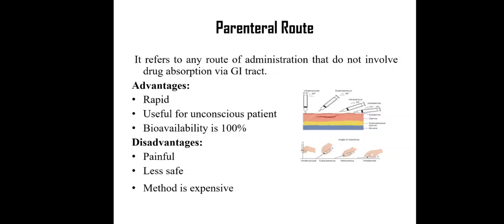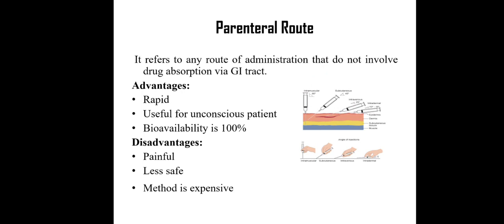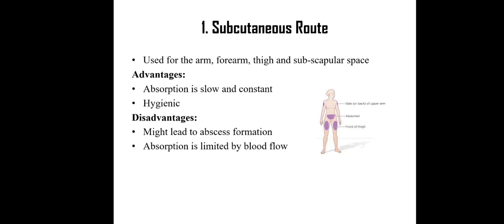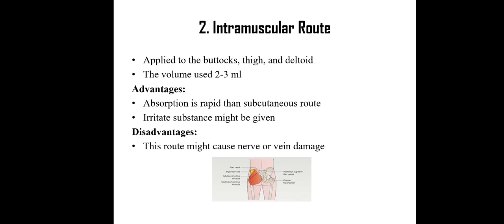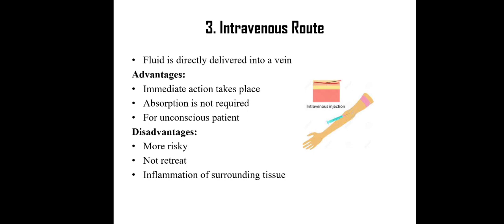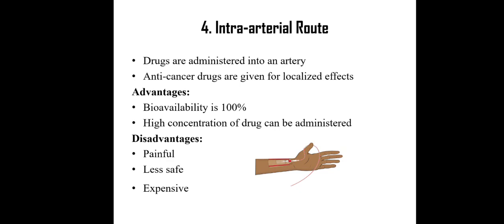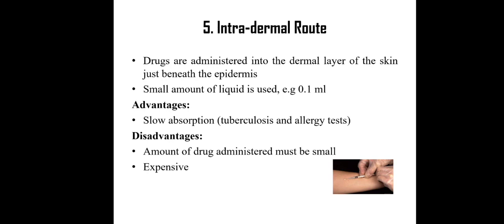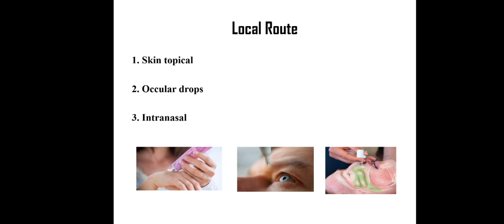part-4 General Pharmacology